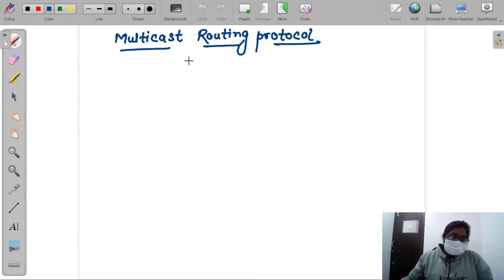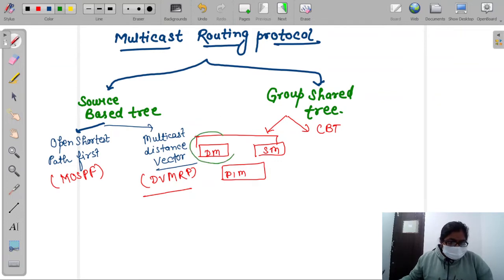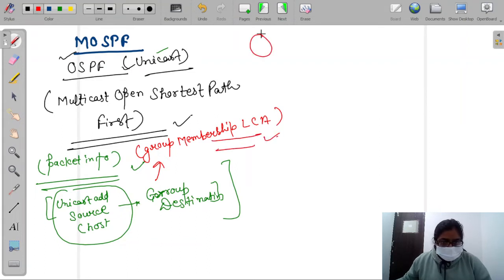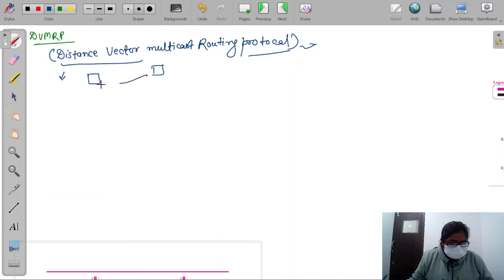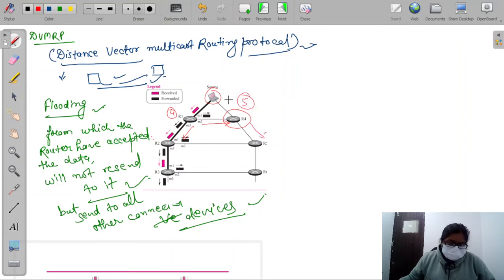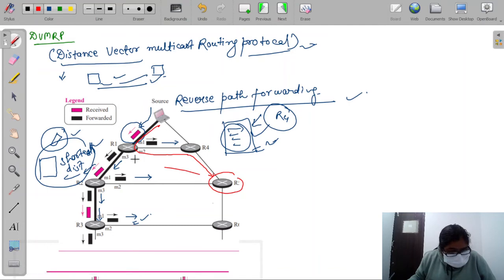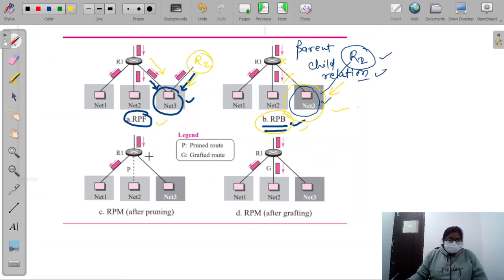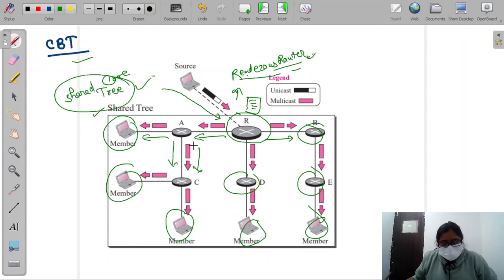12.8 Routing Protocols